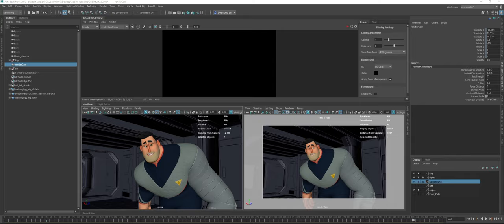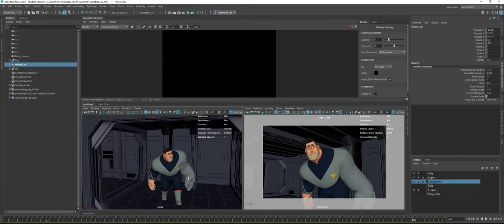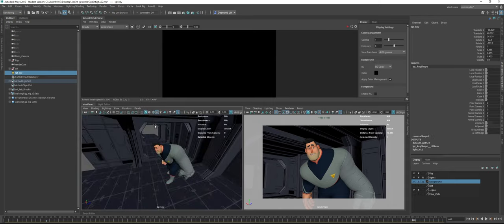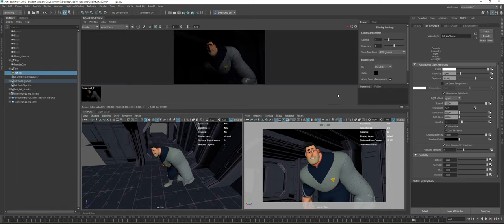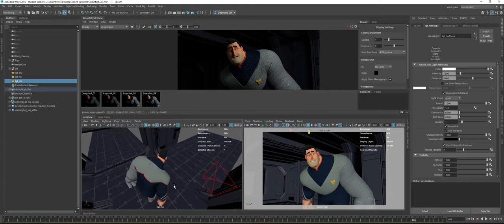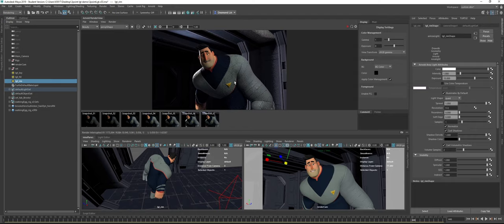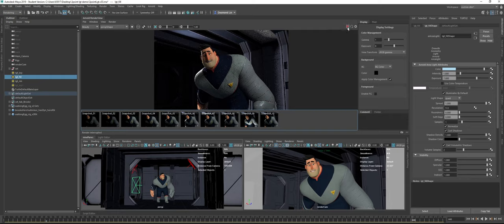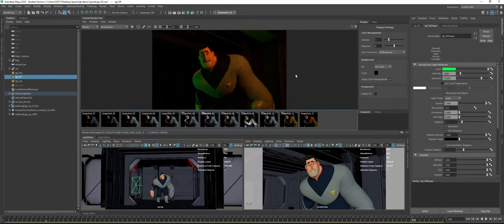3 Point Lighting in Maya Arnold for Beginners | Tutorial | Full Explanation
Hi! This session is me demo-ing basic 3 point lighting with full explanation of every single light that's used and their purpose. Hopefully it's clear enough for even beginners to have an understanding of what 3 point lighting is!

0:00 basics of 3 point lighting: what, how and why

3:30 uses of 3 point lighting

4:00 demo / workflow

8:10 first render

9:15 rembrandt lighting , demos and tweaking

19:00 using 3 point as a base

20:00 about colors and tweaking

Thank you for watching and if you enjoy the content or want me to do more of such related content or have any questions, please feel free to drop them in the comment section. I will definitely look through all of them and reply them as much as I could!

Again, whatever technique used is solely based on my personal preference, it's by no means saying that this is the 100% right way of doing things and if you have a better approach, please do share it with me too!